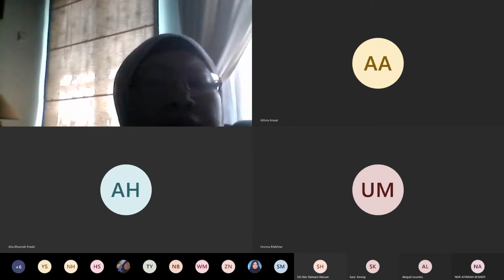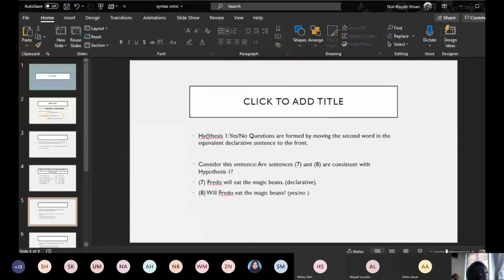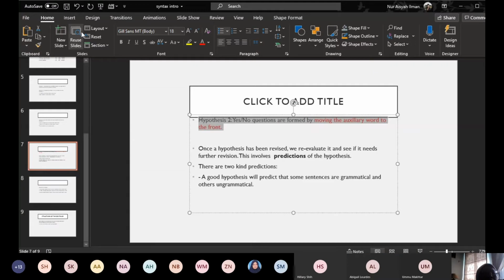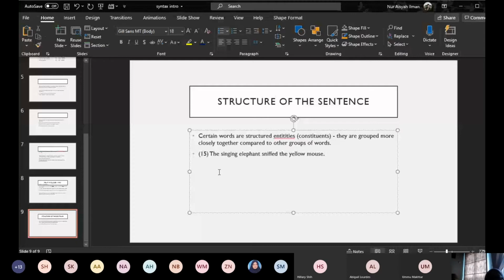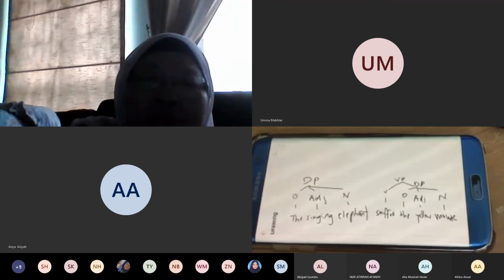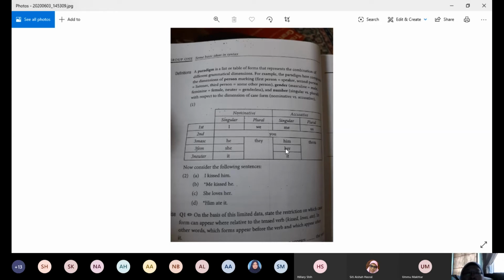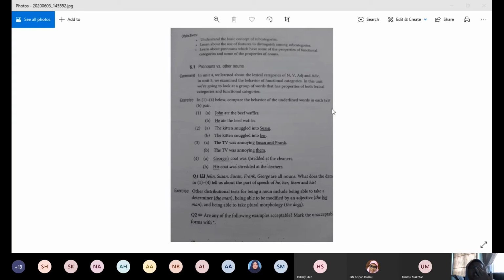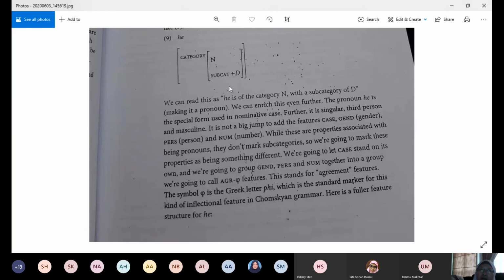Lecture Intro Syntax 3rd June 2020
In this lecture, we discussed Syntax as a scientific study of sentence. Scientific method- formulating hypothesis against language data- we look at features of words eg pronouns vs nouns. This leads to an examination of  partial feature structure.